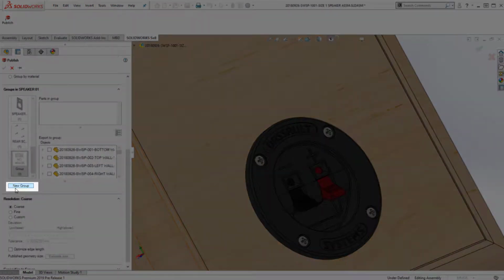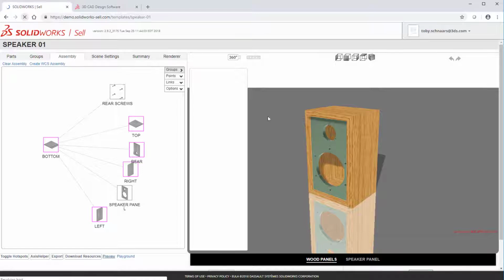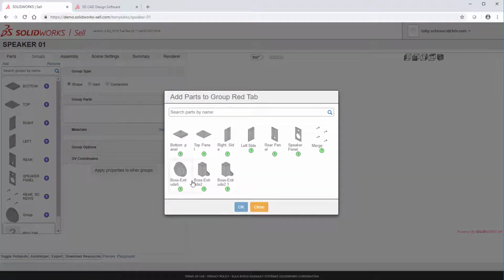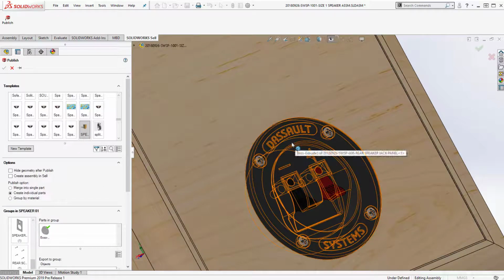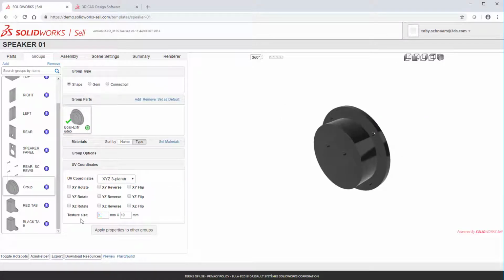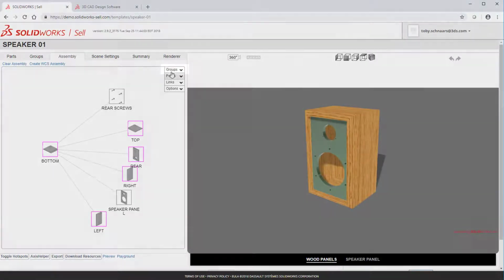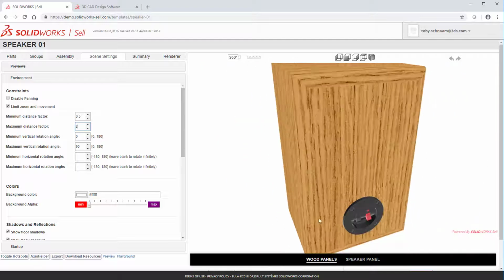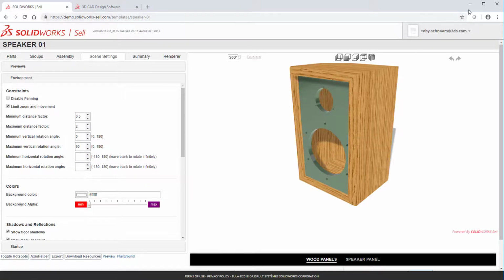SOLIDWORKS SELL TUTORIAL - 14 - Using CREATE INDIVIDUAL PARTS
How to use the option for "Create Individual Parts".  In this video we also talk about how to adjust some settings for the scene.
Part 14 of a SELL TUTORIAL series.